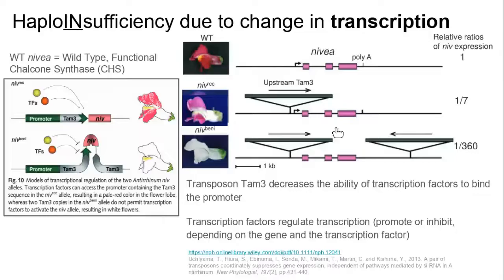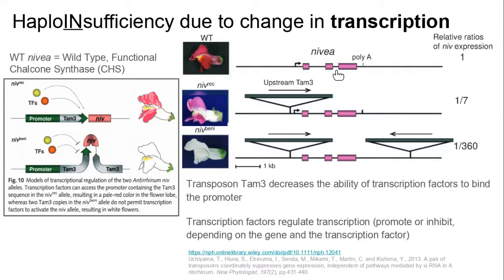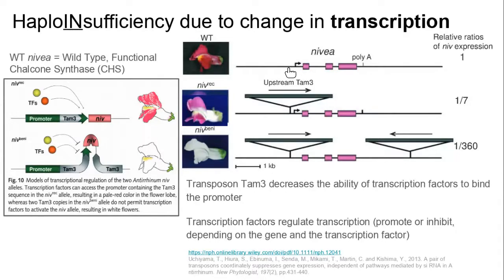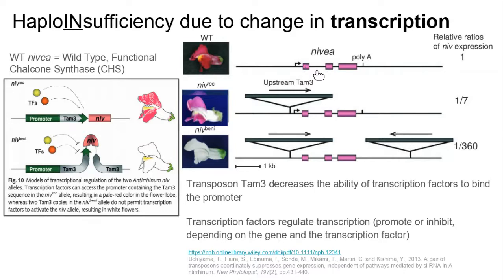ModesOfInheritanceMechanisms 15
4/2/2021